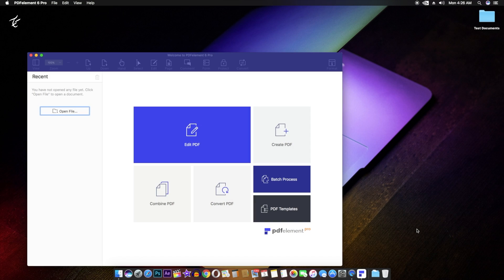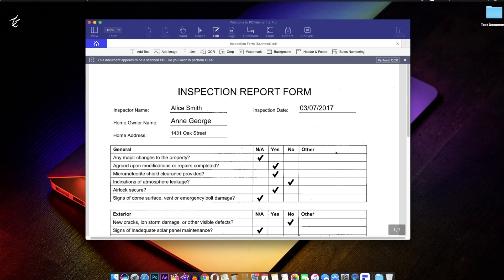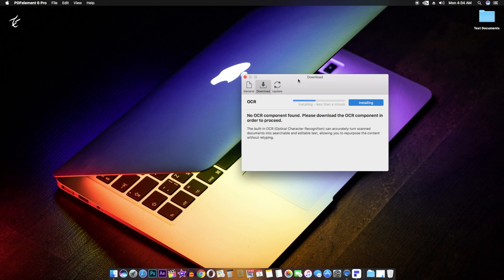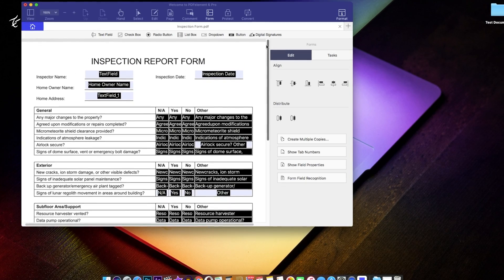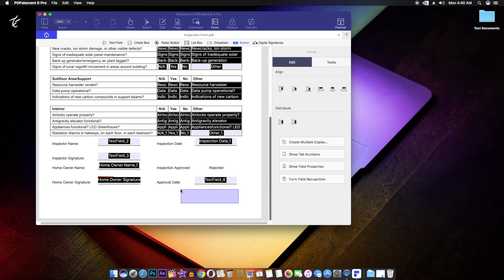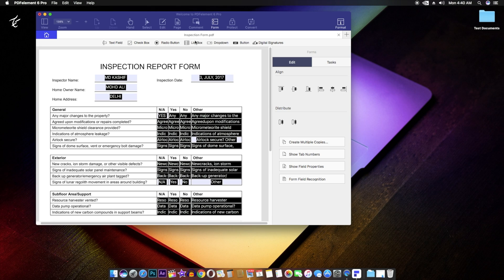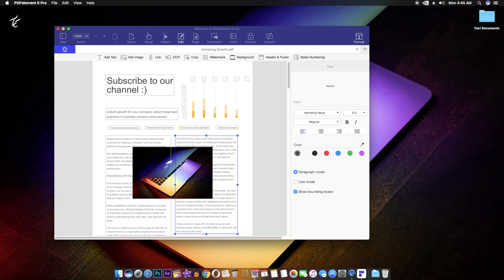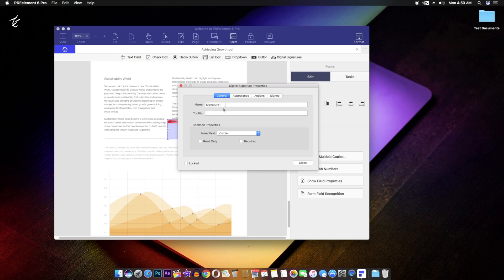Edit PDF Like Never Before | Create Fillable PDF Forms on Your Mac with PDFelement 6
Free Try PDFelement 6
How to Easily Create Fillable PDF Forms on Your Mac with PDFelement 6
Want to easily create PDF forms on your Mac? Here is how to create fillable PDF forms with PDFelement 6 from Wondershare.